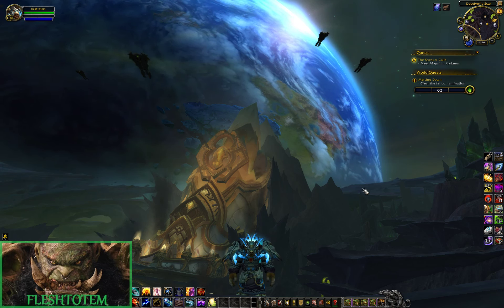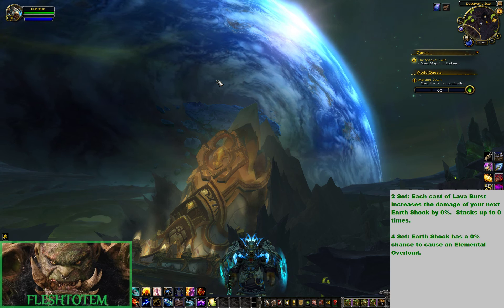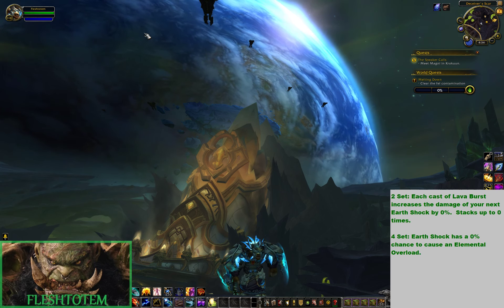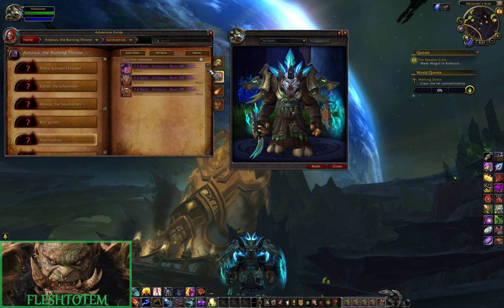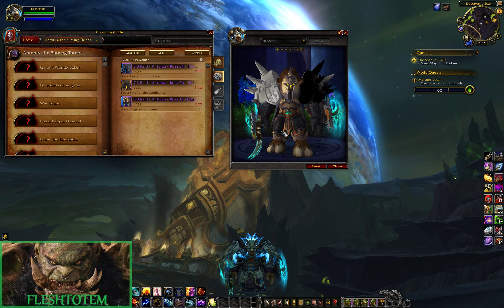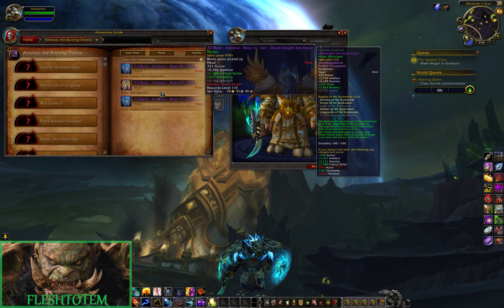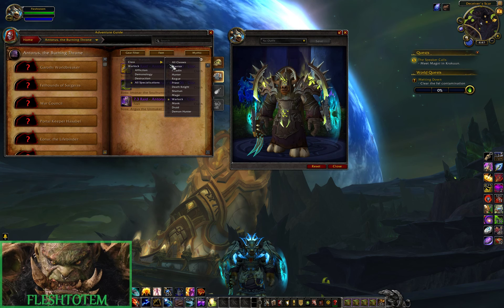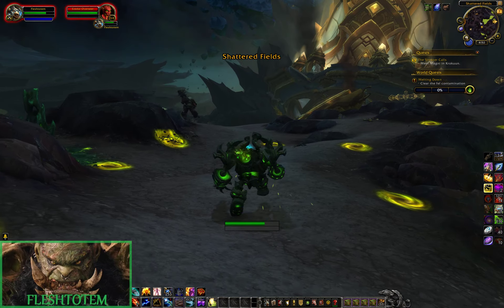[7.3 PTR] Tier 21 Set Bonus Discussion and Transmog!